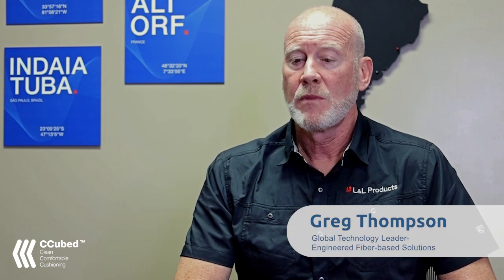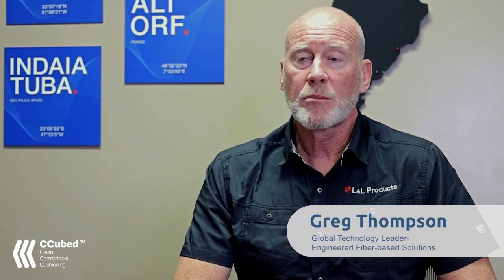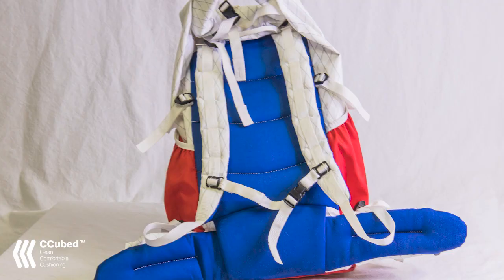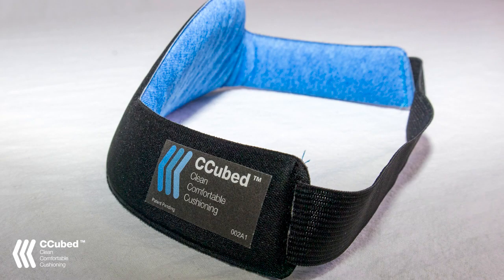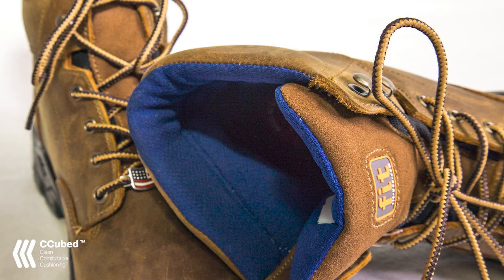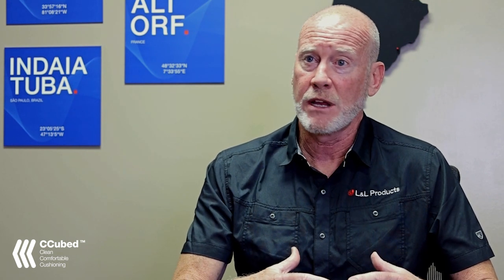CCubed™ Applications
What makes L&L’s new CCubed™ technology an ideal performance cushioning material? Its flexibility in design and 3D forming capabilities that enable converting versatility and customization of the finished product whether it be footwear, HorseBlankets, HelmetLiners, Backpacks, KneePads, or SportsPadCushioning.​

@Greg Thompson, L&L’s Global Technology Leader- Engineered Fiber-based Solutions, shares typical applications that benefit from using CCubed™.​